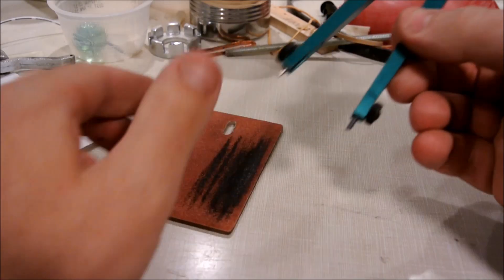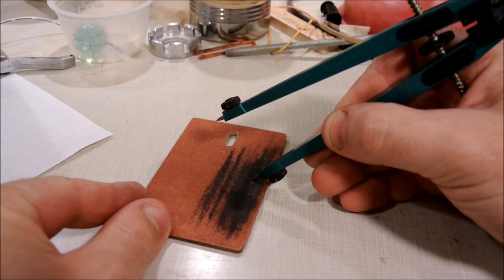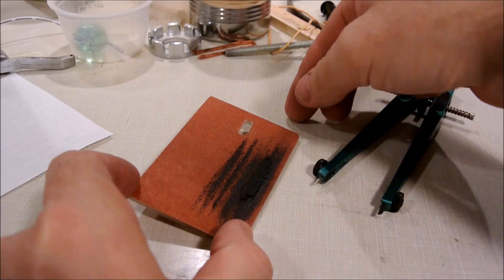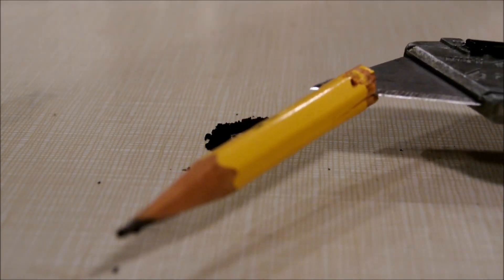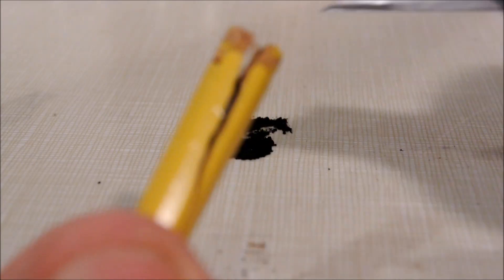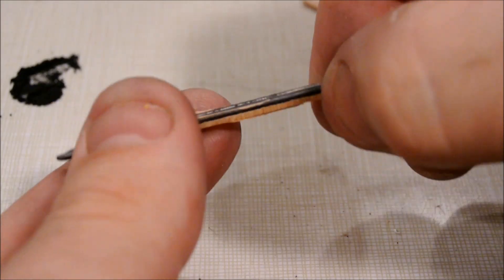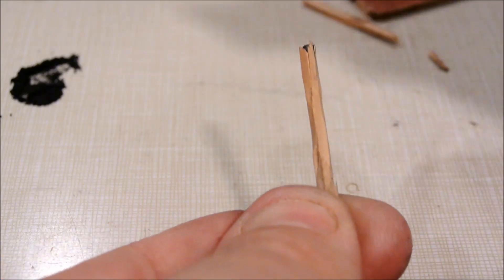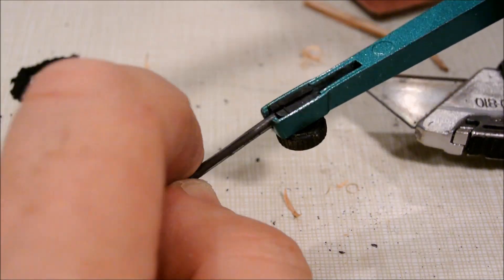Just the tip #9: Graphite powder and compass lead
Almost didn't fit this one in under one minute! There's a few tips crammed into this.